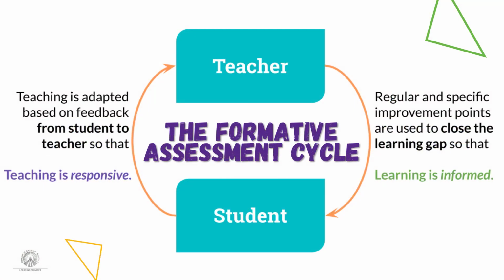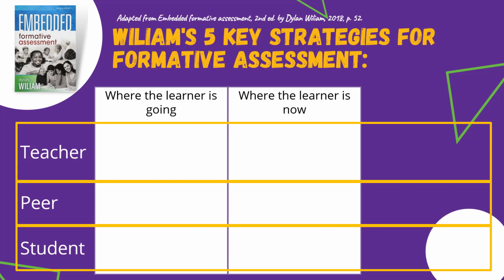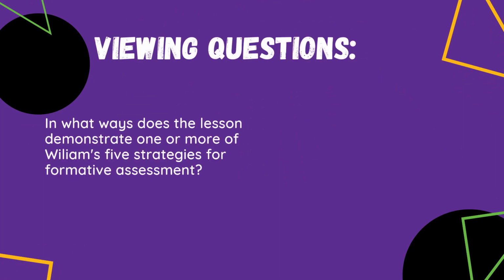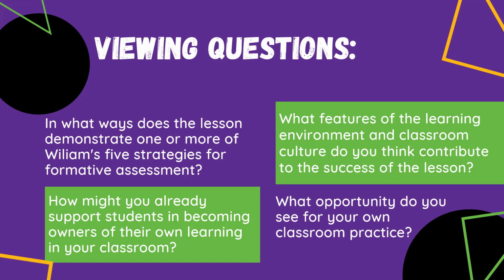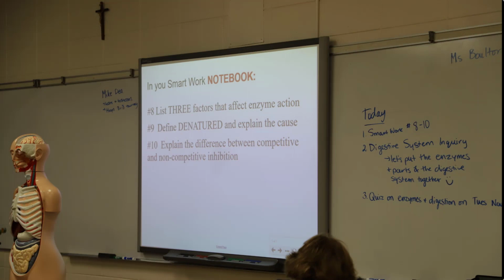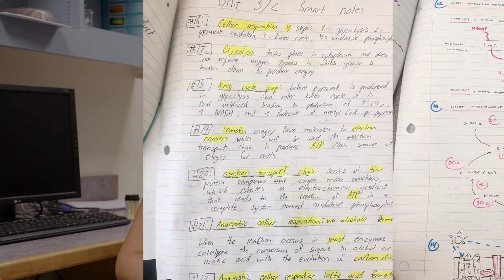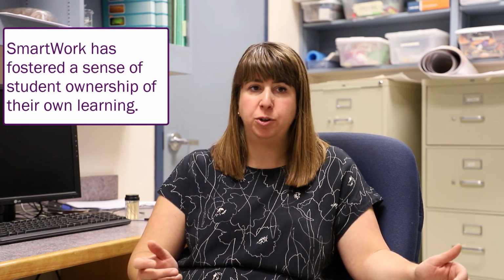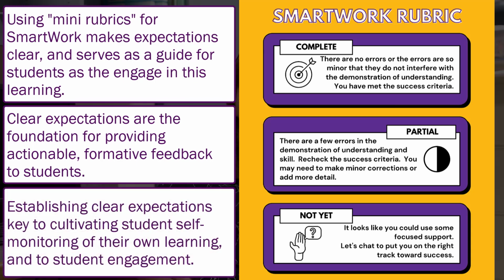Using the SmartWork Routine for Assessment AS Learning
How can we use a meaningful learning routine to support students in assessment as learning? Join us as we learn how teachers bring formative assessment to life in Edmonton Catholic Schools!

In this video, we will review Dylan Wiliam's 5 Key Strategies for Formative Assessment, and hear an ECSD teacher who uses Key Strategies 2: Elicit Evidence of Learning, 3: Provide Feedback, and 5: Activate students as owners. Use this video as an individual teacher, a professional learning community, and/or as a whole staff.

ECSD Teachers: For a viewing guide and a copy of your own C - P - N rubric,

Resources:
Wiliam, D. (2017). Embedded Formative Assessment (Strategies for Classroom Formative Assessment That Drives Student Engagement and Learning) (New Art and Science of Teaching) (2nd ed.). Solution Tree Press. shorturl.at/disz4